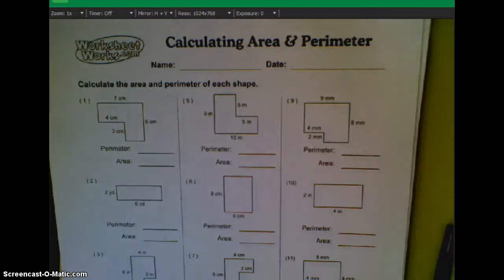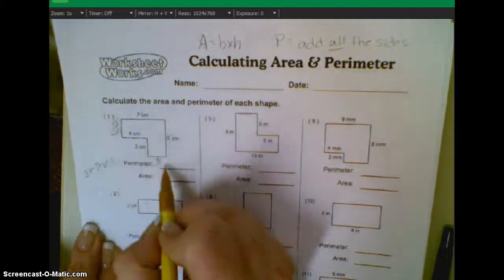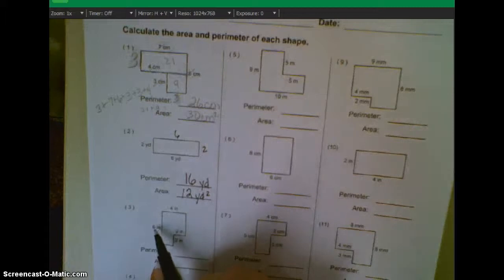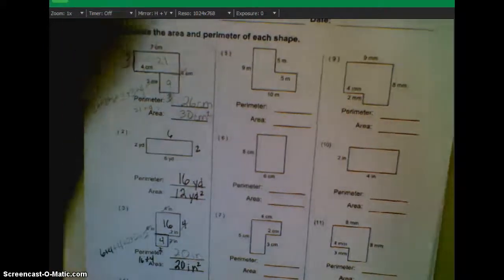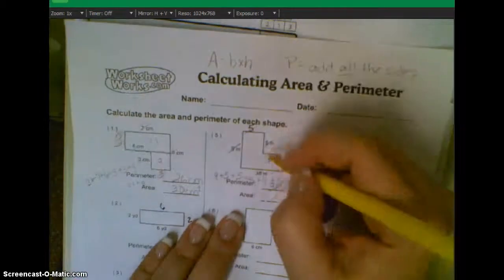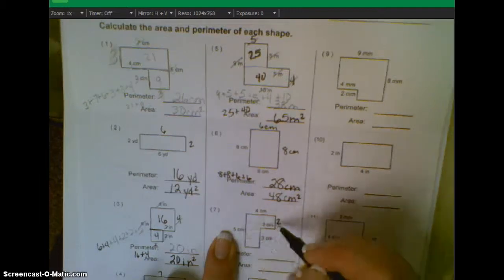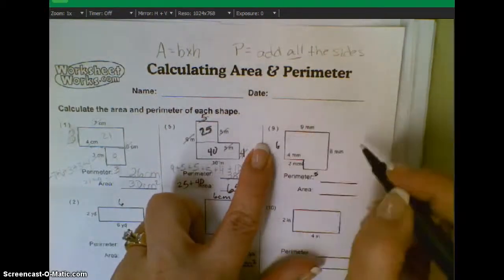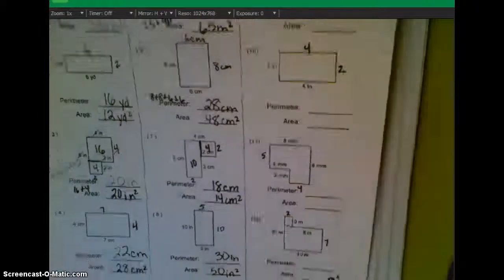Calculating Area and Perimeter